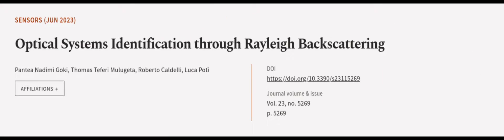Optical Systems Identification through Rayleigh Backscattering | RTCL.TV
### Keywords ###

### Article Attribution ###
Title: Optical Systems Identification through Rayleigh Backscattering
Authors: Pantea Nadimi Goki, Thomas Teferi Mulugeta, Roberto Caldelli ,and Luca Potì

### Video Timestamps ###
0:00:00 - Summary
0:00:55 - Title
0:01:02 - Outro
0:01:06 - End